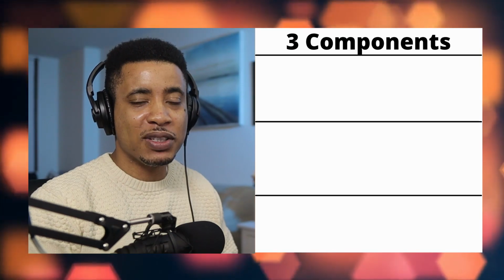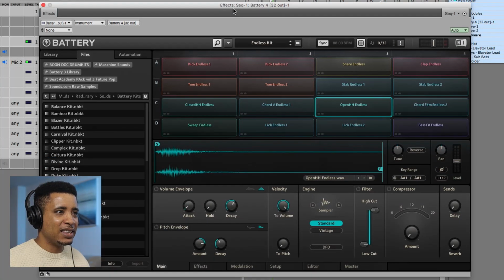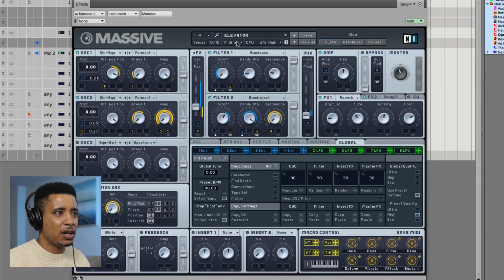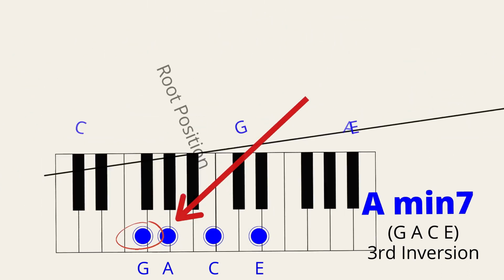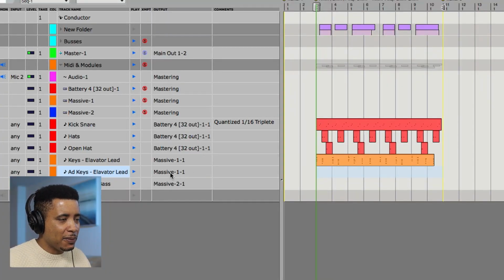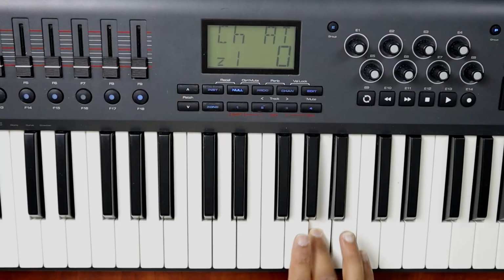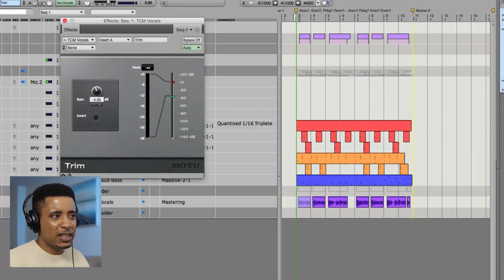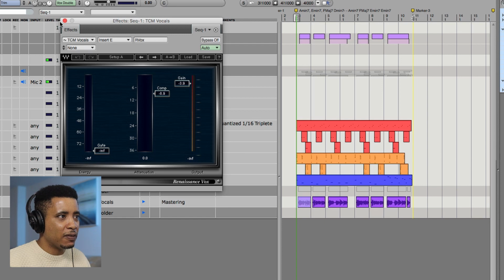How to Make Beats Now (Easy Approach Awesome Results): Chill Bouncy Beat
In this video I go over making a chill bouncy beat in Digital Performer using Native instrument plugins Battery and Massive with presets from the NI expansion kit "Radiant Horizons".  And finally topped it off with some quick vocals processed with Waves plugins and IK Multimedia CSR Classik Plate Reverb.  I used my PB&J (Keep it Simple) approach for making this beat keeping things relatively simple using only one drum kit, one bass instrument and one melodic instrument.  And I played some simple patterns for each component.